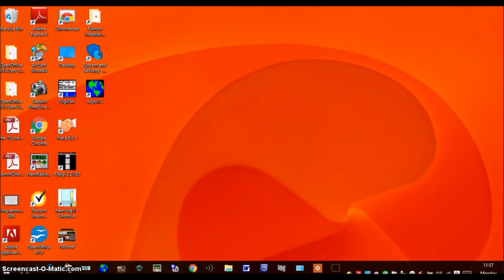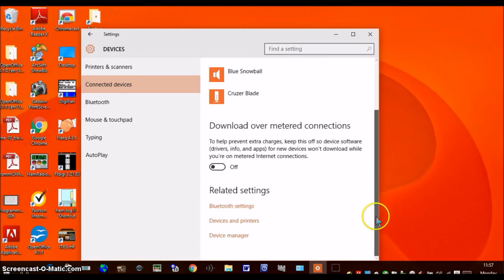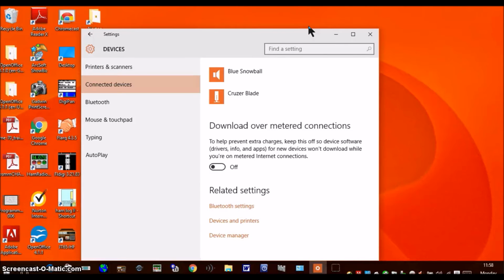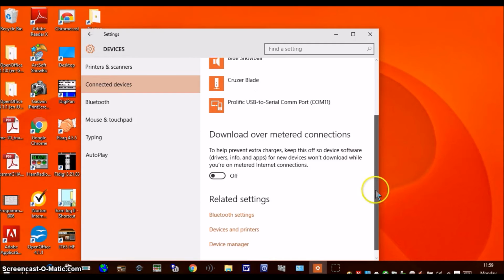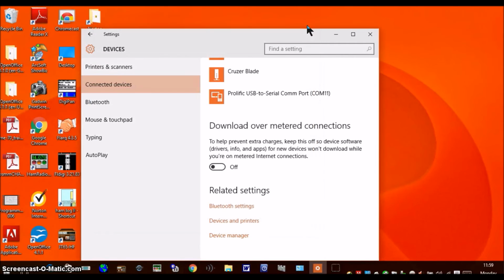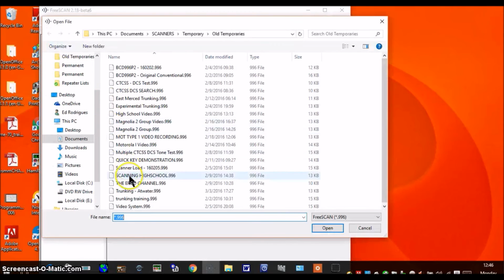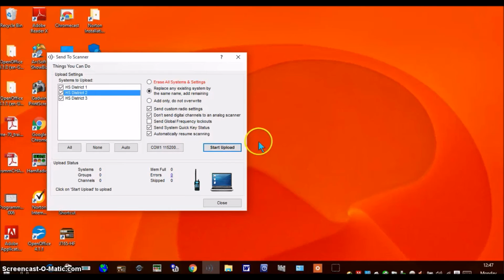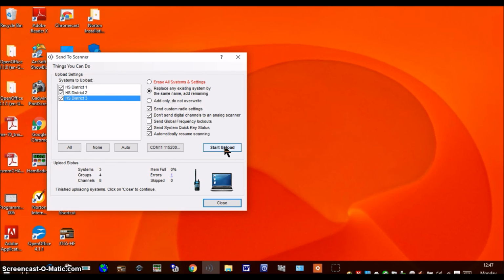UNIDEN BCT-15X SCANNER: Interfacing to a USB Computer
Interfacing a USB to Serial Converter Cable between a Laptop and the Uniden BCT-15X Scanner.